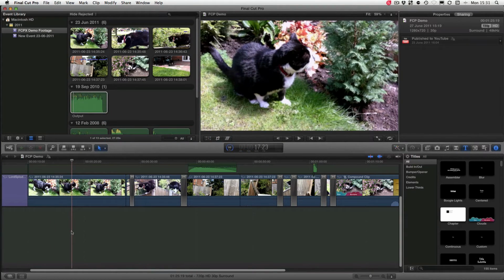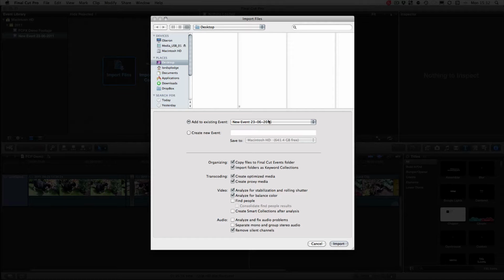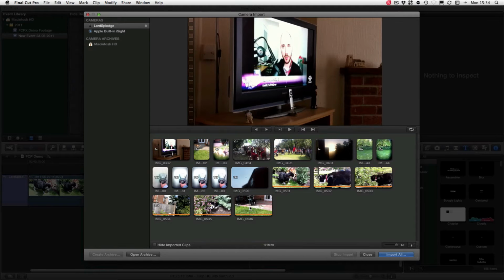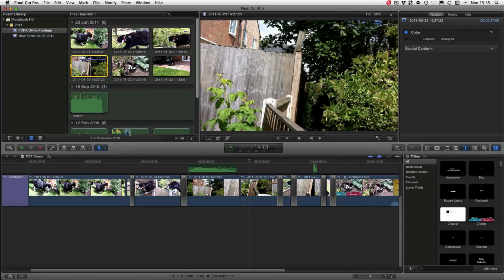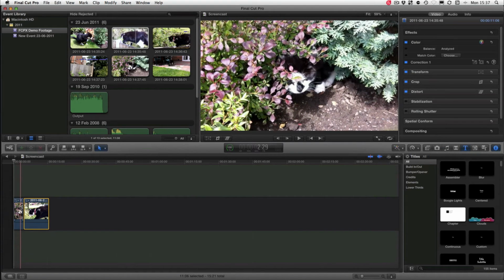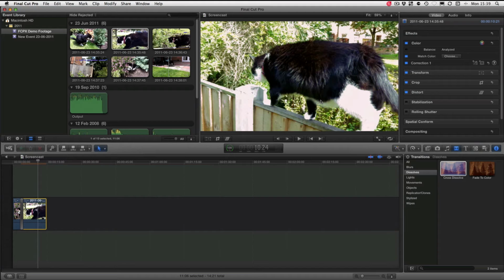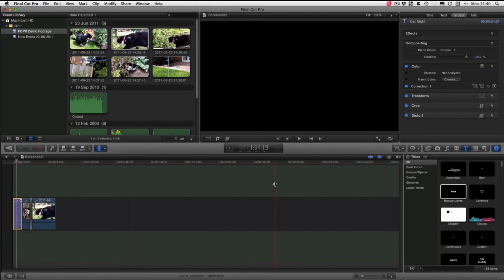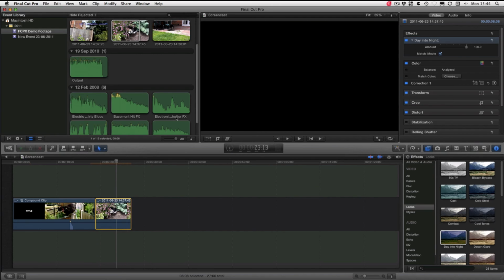LSS021 - A Quick Look at Final Cut Pro X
A quick look at Apple's new and controversial Final Cut Pro X. The new Pro video editing application available from the App Store (and only from there...) for Mac OS X.

Editing is made easier and quicker but there are some features missing that are causing a stir in the editing community at the moment. However for an amateur editor like myself this package is great. Well it will be once the performance is increased a little...